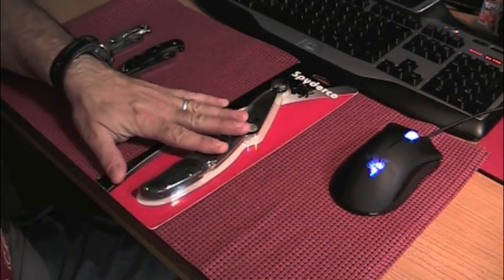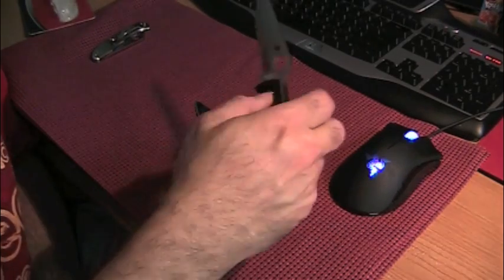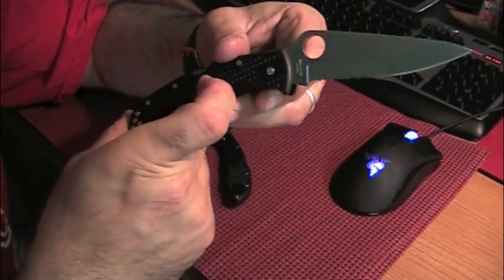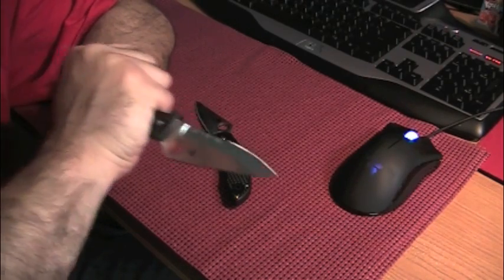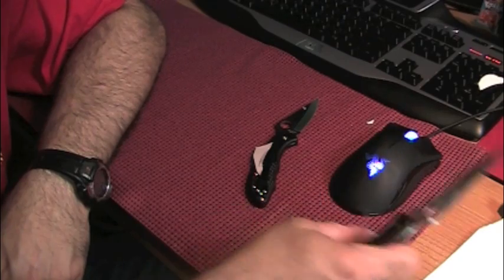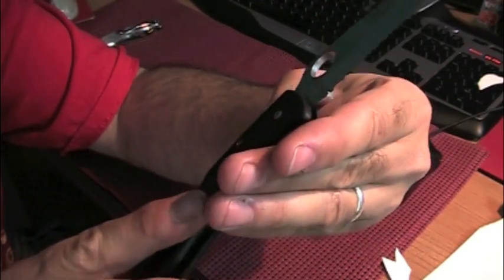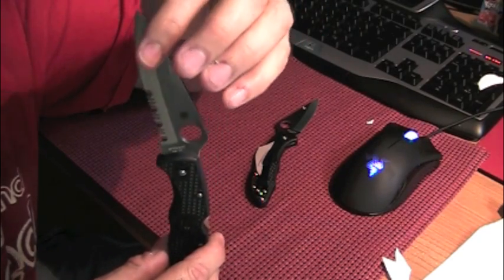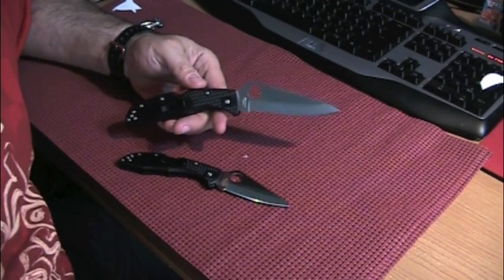Spyderco Endura 4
Unboxing and First Look at the Syderco Endura 4